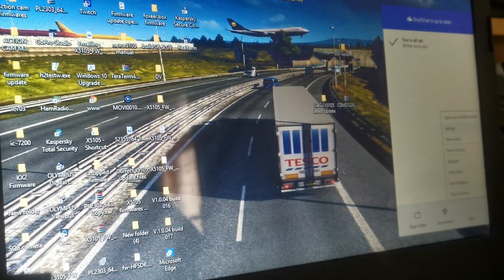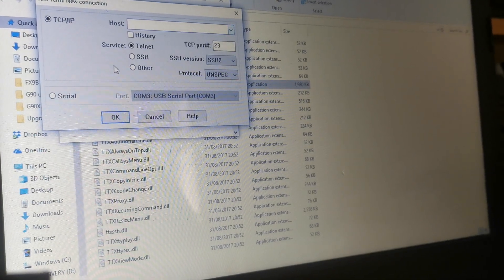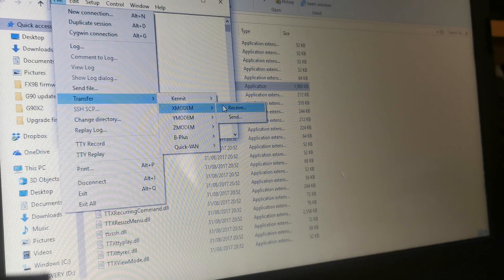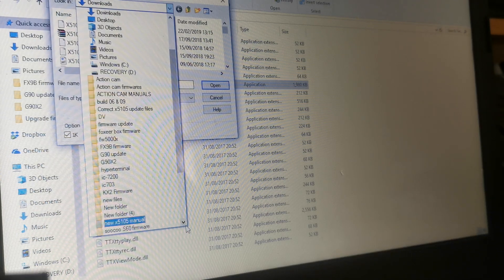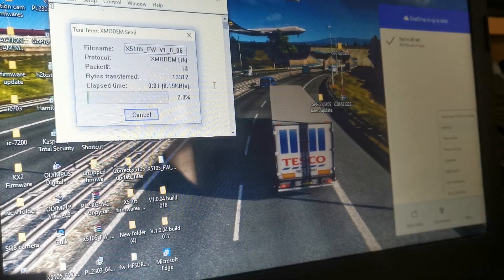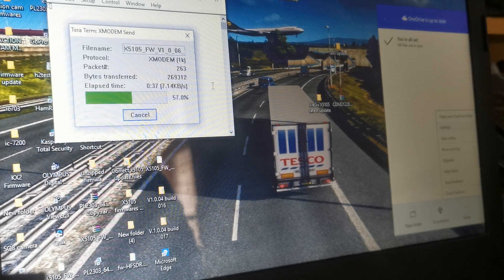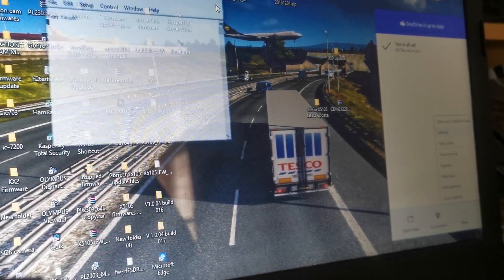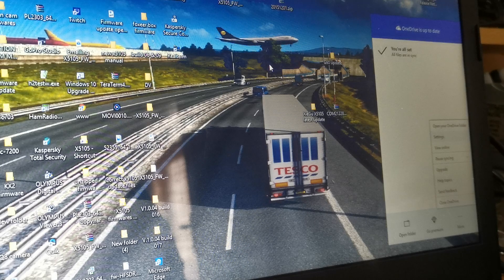A simple easy to follow firmware update for the X5105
A easy to follow instruction for Jim W3COX on how to update the XieGu X5105 firmware.